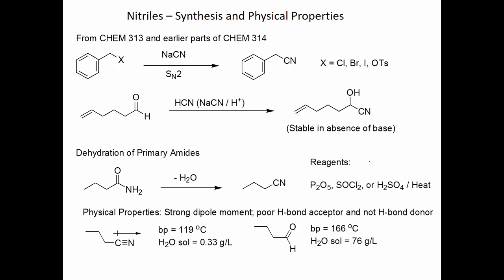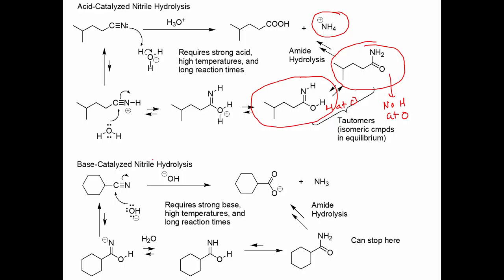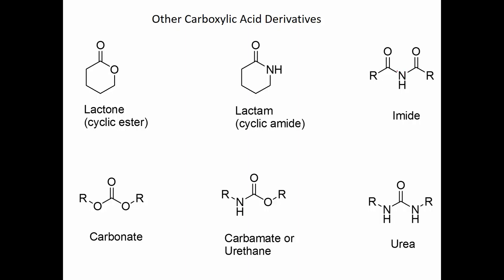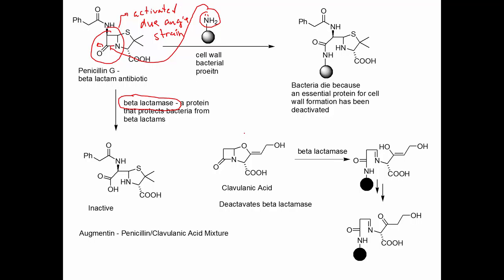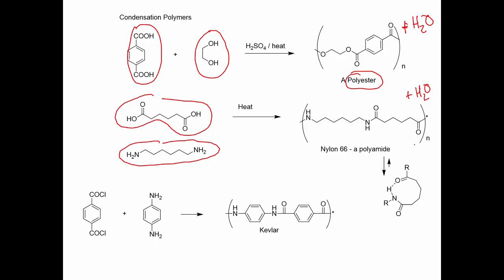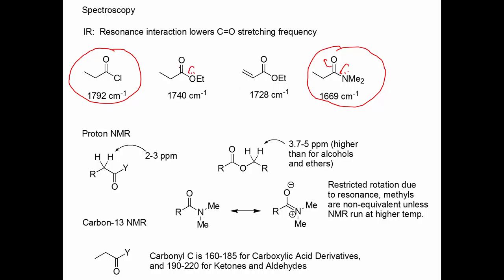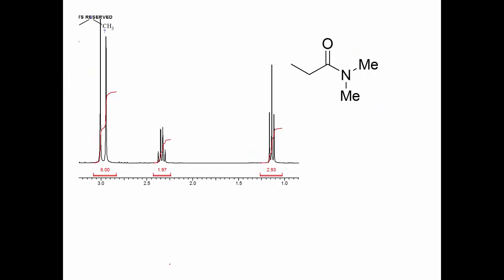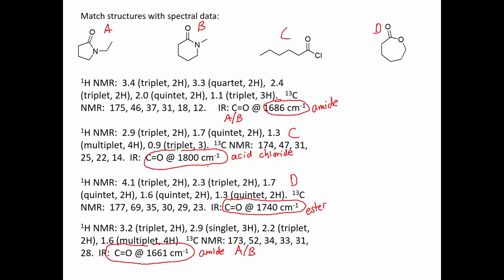Carbox Acid Derivs Nitriles Spectroscopy